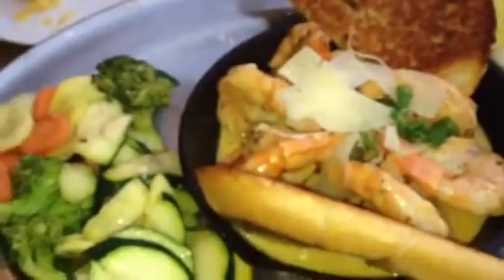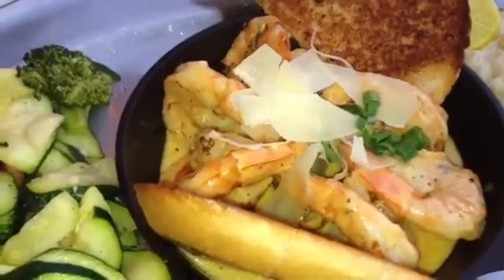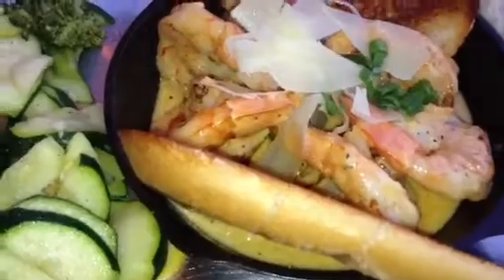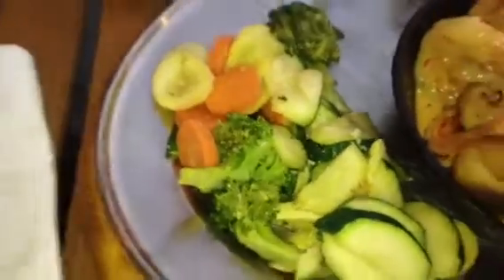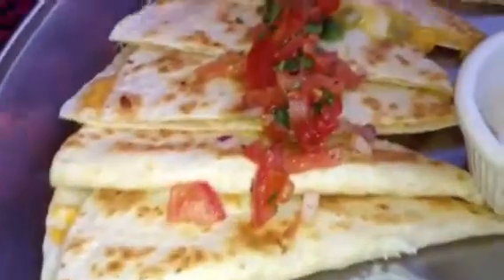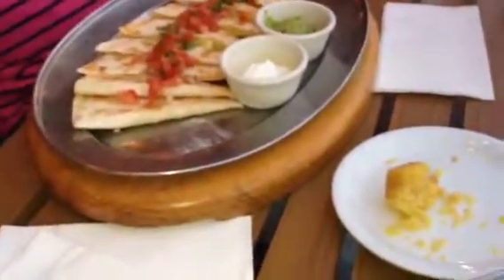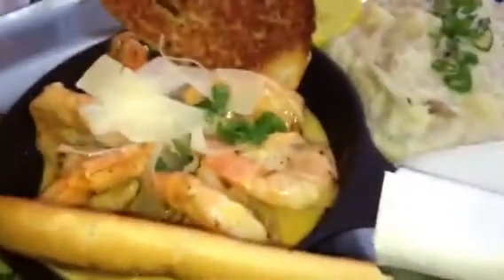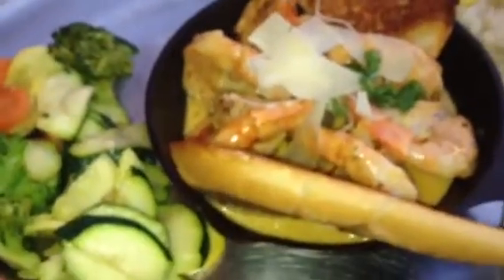Saddle Ranch shrimp n stuff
King prawns dinner